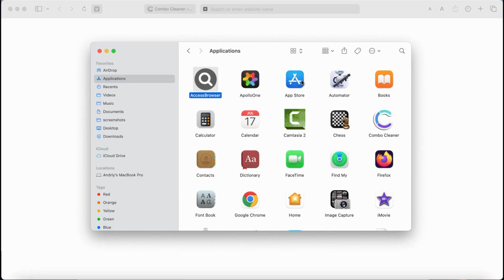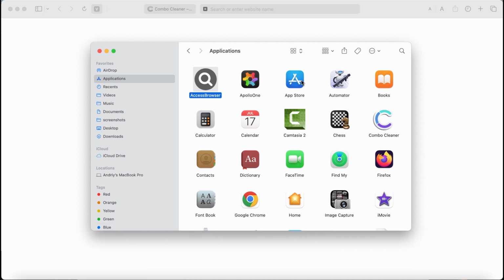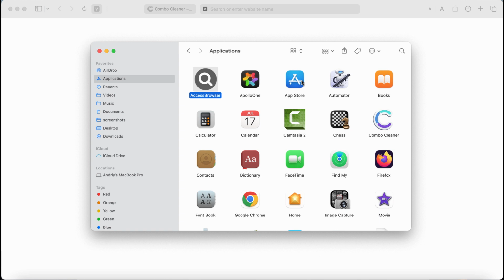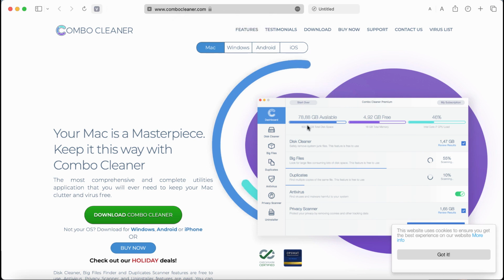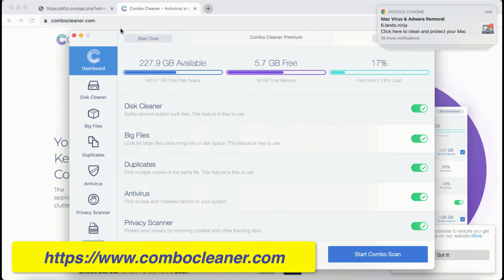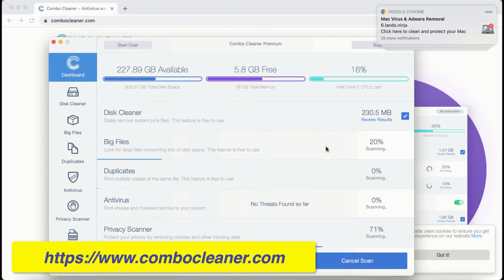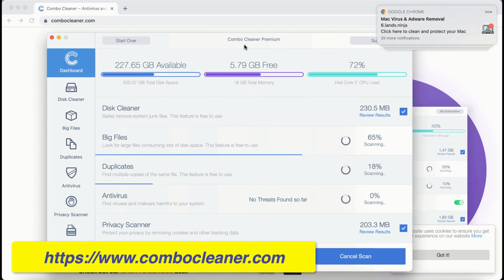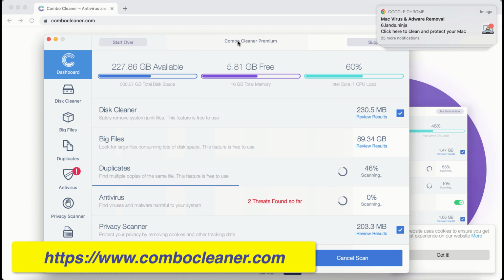AccessBrowser adware removal guide (Mac).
AccessBrowser is a new adware from the AdLoad family. This particular adware, once installed, may start displaying the huge portion of really annoying ads not associated with the sites that you visit.
Remove this adware with Combo Cleaner Antivirus via the official or, optionally, follow the manual tips provided in the video.

More information about this threat can be found in this detailed guide